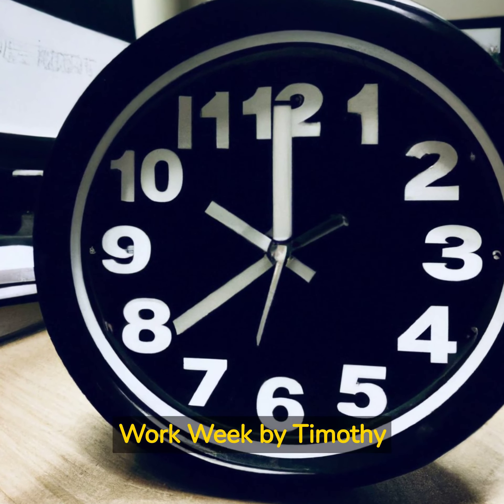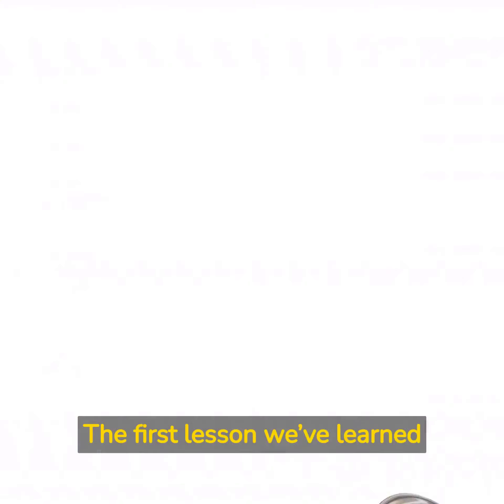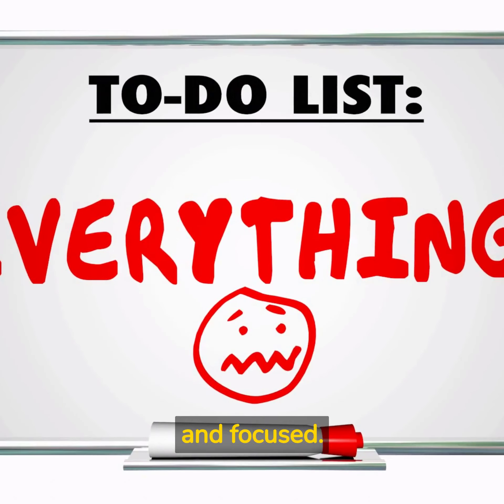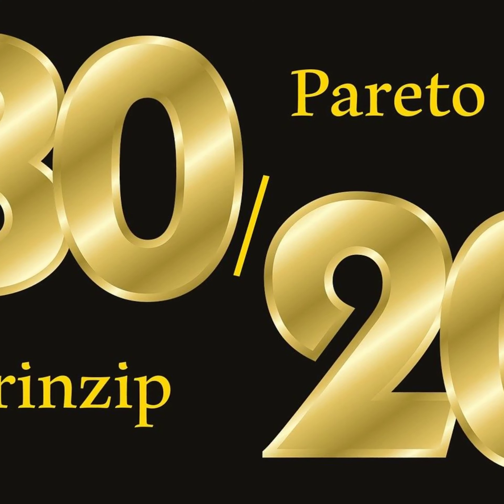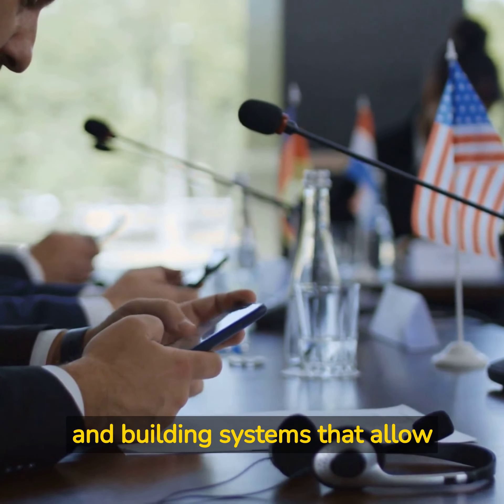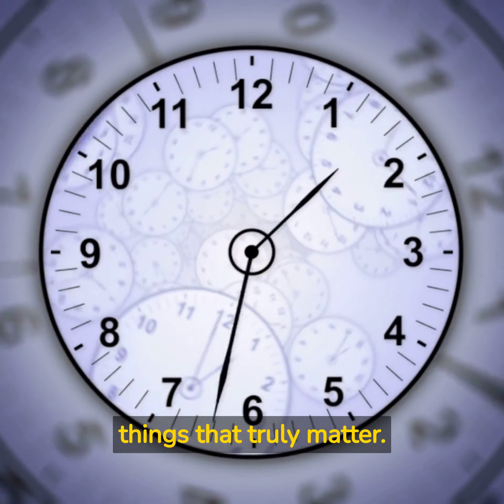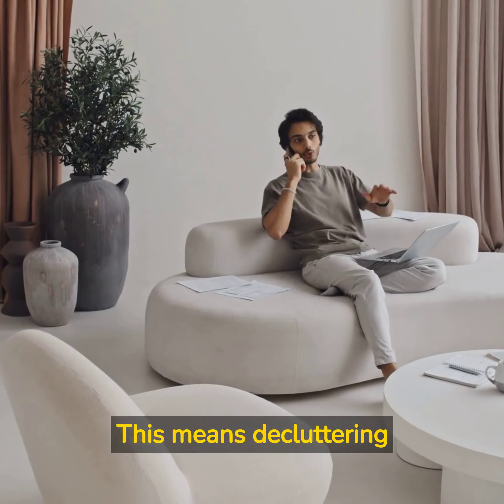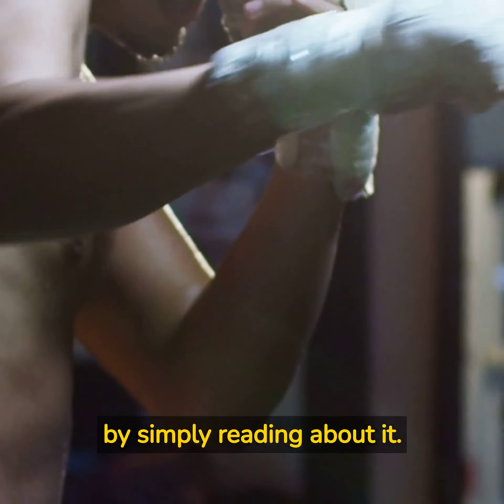Quick Reads for Business Minds : the 4 hour work week by timothy ferriss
In 1978, public speaker and bestselling author Timothy Ferriss published The 4-Hour Work Week, which became a landmark work of New Simplicity literature.

This updated and revised edition of The 4-Hour Work Week presents the same radical ideas—that you can achieve astonishing results by working just 4 hours a week—but in a more practical and aggressive direction. Now updated and revised to cover the latest ideas and technologies, and with a new foreword by Sir Richard Branson, The 4-Hour Work Week is the definitive guide to transforming your life and working habits.